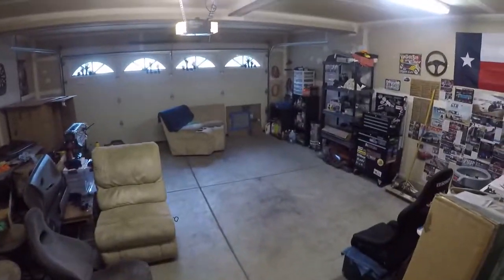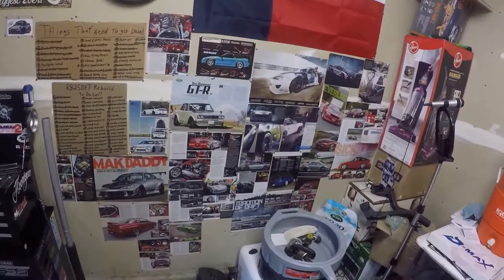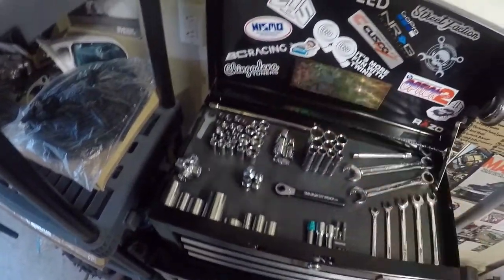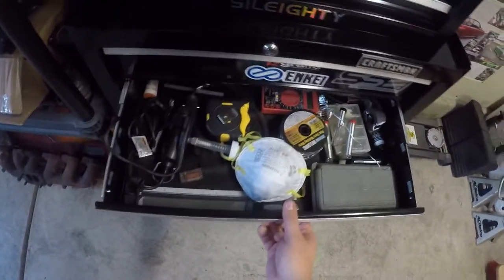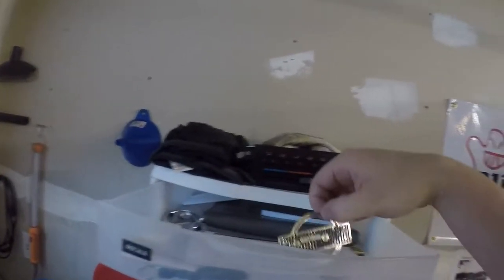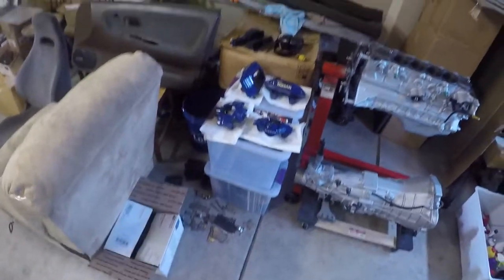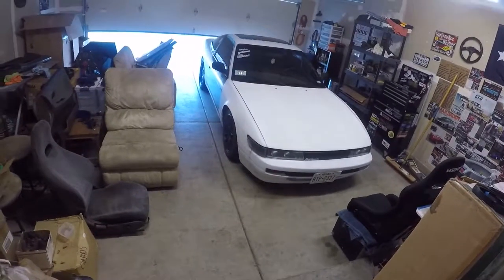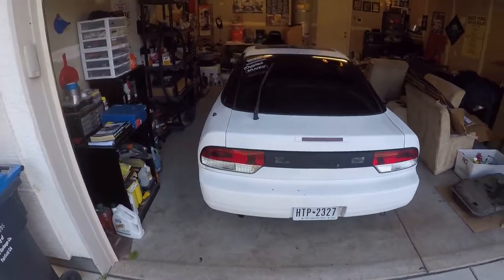Tool Box and Garage Setup / Overview of Nissan 240sx S13 Build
Follow the build more in-depth on Instagram @project_sildaily

Welcome to the channel! I figured i would make a overview for the channel and my garage, my tool box setup on what tools i use and recommend to get to start with, and on the build of the channel with some of the stuff that i have done to the S13.  I don't normally make super long Vlog style videos i figured it would be a good video to show how my garage setup is and what i use to get the job done!